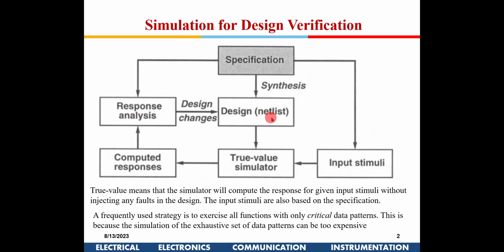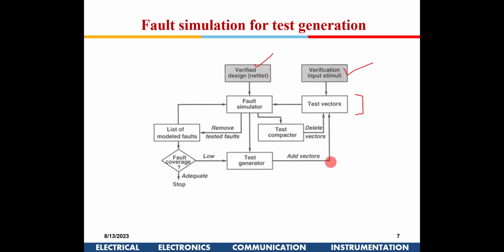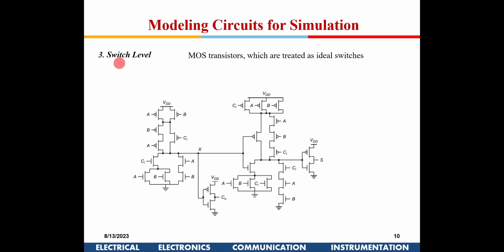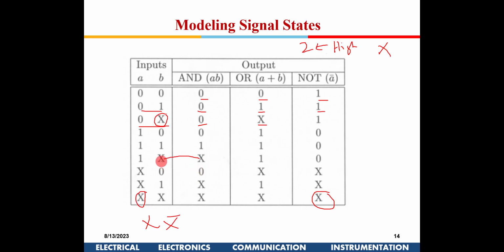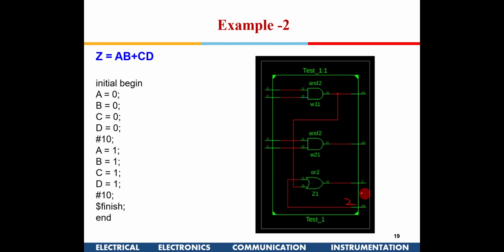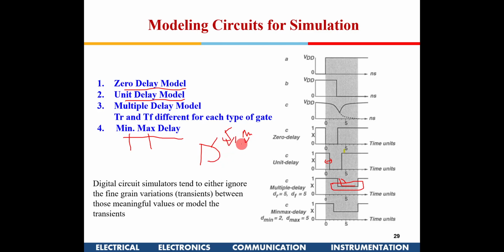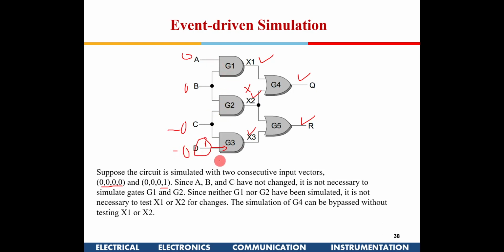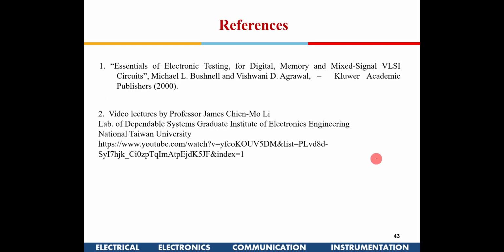Testability of VLSI Lecture 4: Logic Simulation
Simulation for Design Verification, True Value Simulation, Logic verification of a 32-bit ripple-carry adder, Fault simulation for test generation, Modeling Circuits for Simulation, Function or 1. Behavior Level, 2. Logic Level, 3. Switch Level, 4. Circuit Level, 5. Timing Level. Why Circuit Level Modeling Is Important, Modeling Gates for Z and X inputs, Modeling XOR/NOR Gate, Limitation in Simulation, Design for Testing, Modeling Circuits for Simulation, 1. Zero Delay Model, 2. Unit Delay Model, 3. Multiple Delay Model
Tr and Tf different for each type of gate. 4. Min. Max Delay, Algorithms for True-Value Simulation, Circuit Simplification, Circuit Levelization, Compiled-code simulations, Event-driven Simulation, Zero delay, Nominal delay.